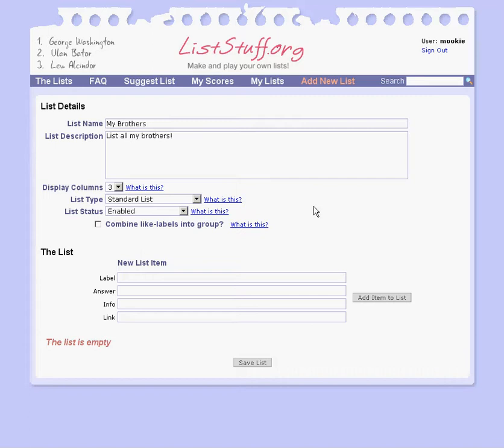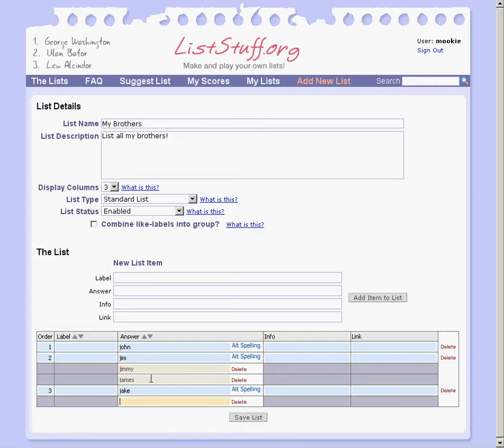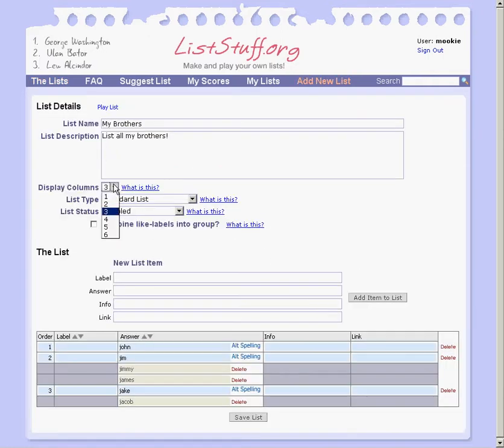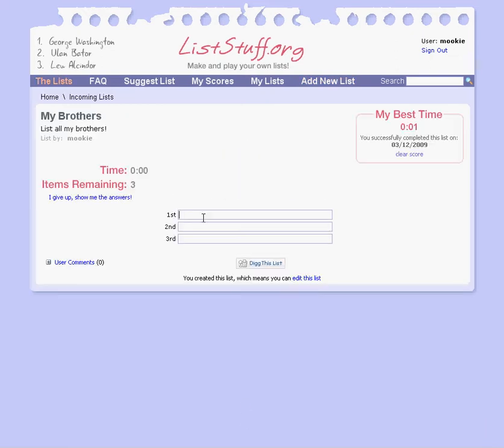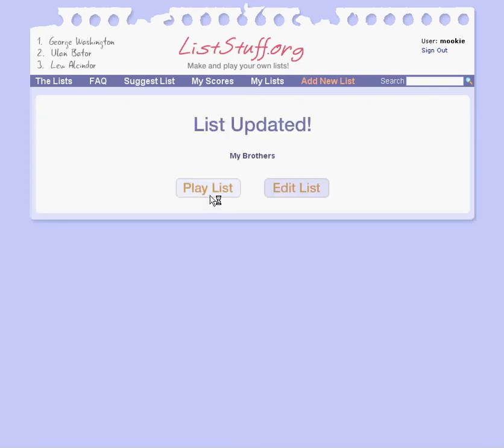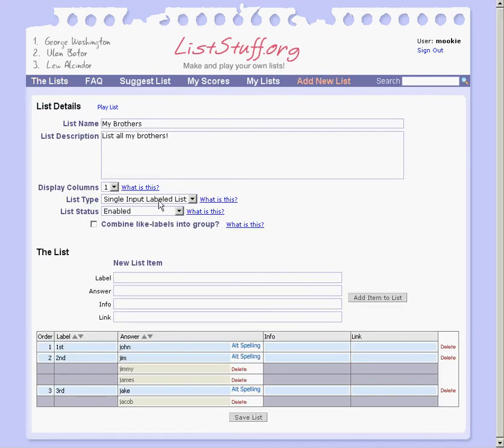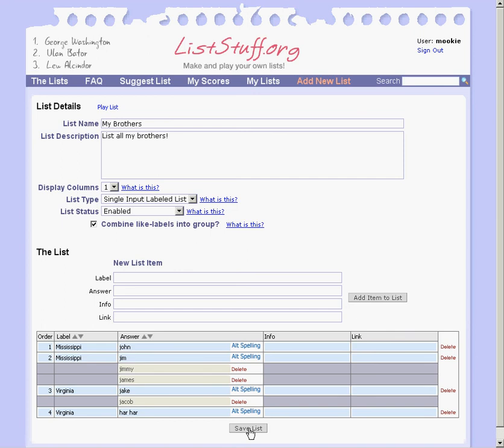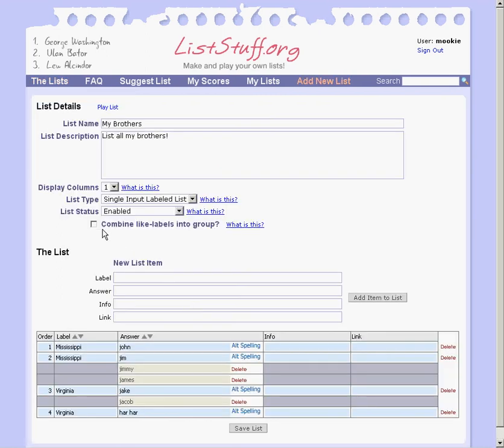ListStuff.org List Making Instructions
A quick look at how to get started making lists with ListStuff.org